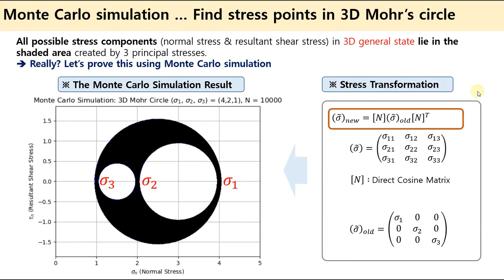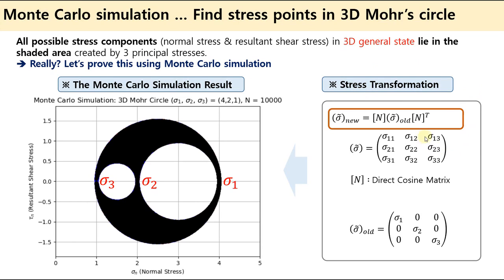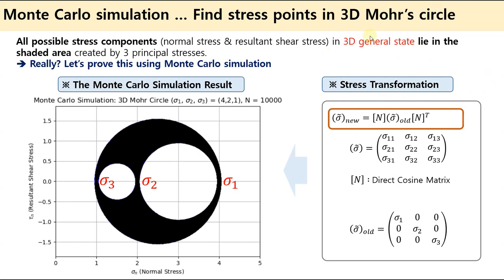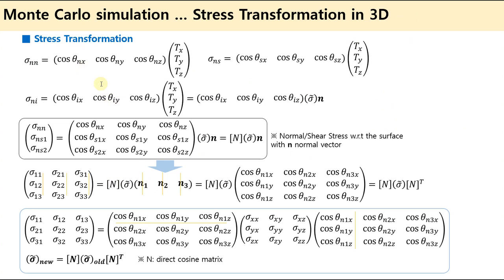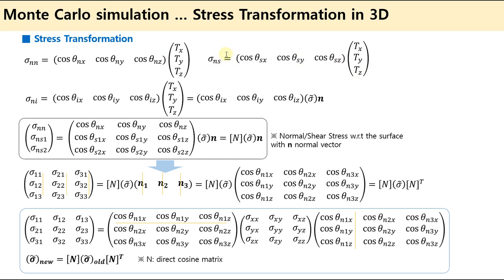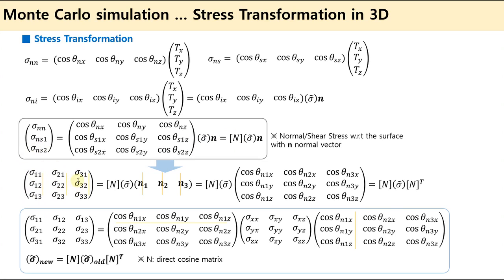Monte Carlo Simulation - 3D Mohr's Circle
Draw 3D Mohr's circle using Monte Carlo Simulation
All possible stress components (normal stress & resultant shear stress) in 3D Mohr's circle lie in the shaded area created by 3 principal stresses.

1. Monte Carlo Simulation for 3D Mohr's Circle (00:00)
2. Stress Transformation in 3D (00:57)
3. Python Code (05:00)